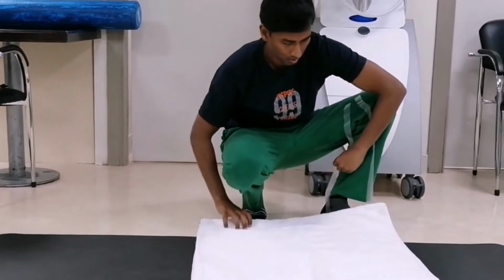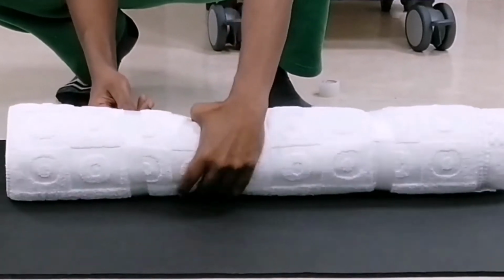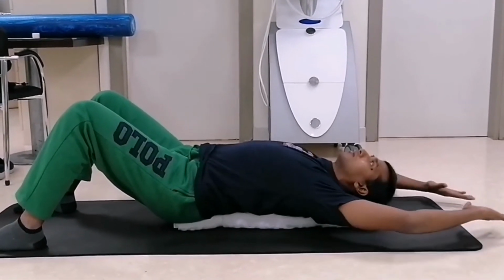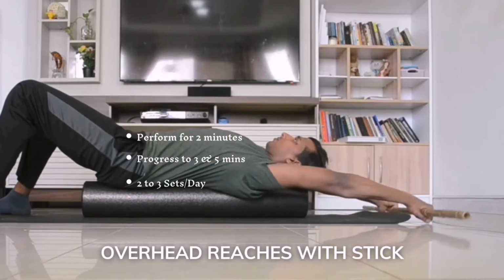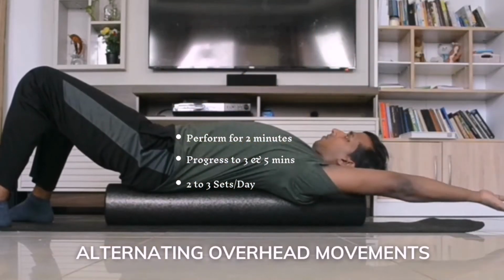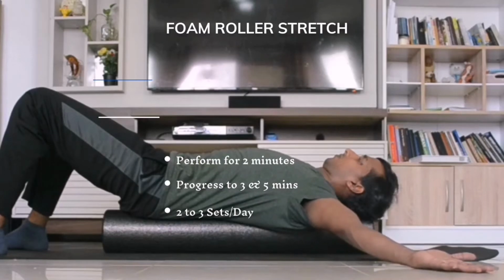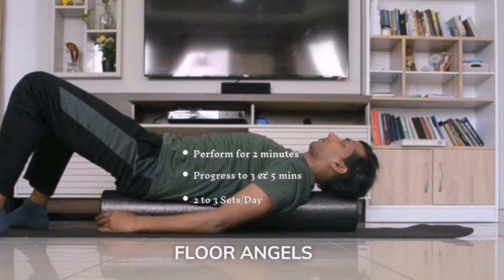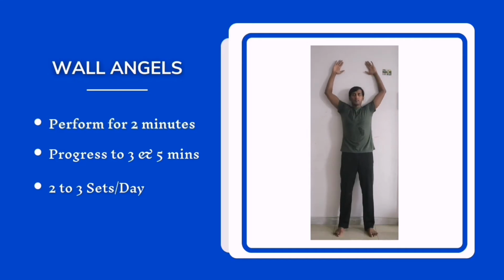5 𝙀𝙓𝙀𝙍𝘾𝙄𝙎𝙀𝙎 𝙏𝙊 𝙄𝙈𝙋𝙍𝙊𝙑𝙀 𝙎𝙃𝙊𝙐𝙇𝘿𝙀𝙍 𝙈𝙊𝘽𝙄𝙇𝙄𝙏𝙔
Hey friends, In this video I discuss 5 shoulder mobility exercises for beginners. These exercises are appropriate for anyone suffering from neck pain, shoulder impingement & frozen shoulder. It is good for rounded shoulders (poor shoulder posture).
You may book a free consultation with us.
We help people suffering from neck and back pain through these consultations. We'll be happy to help you too. Click on the link to proceed.